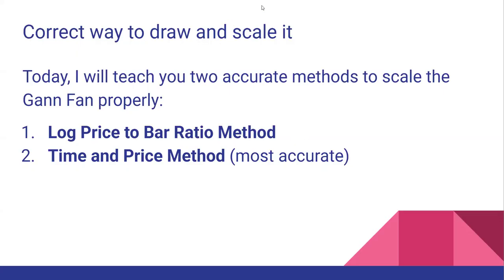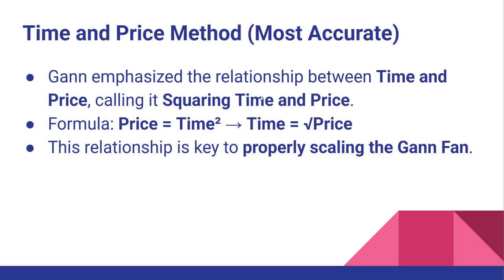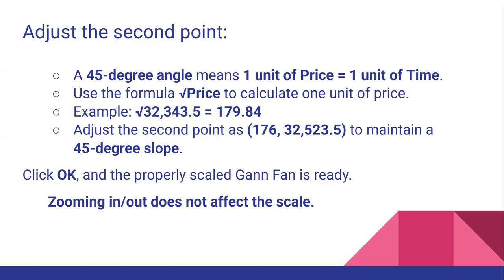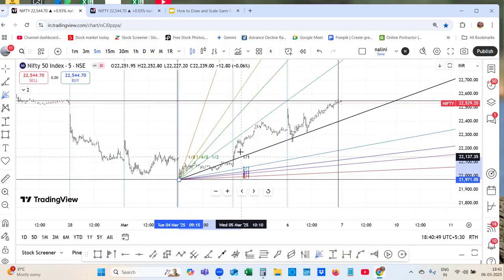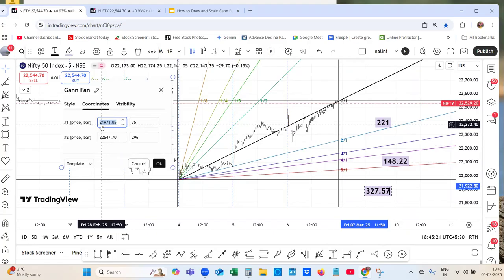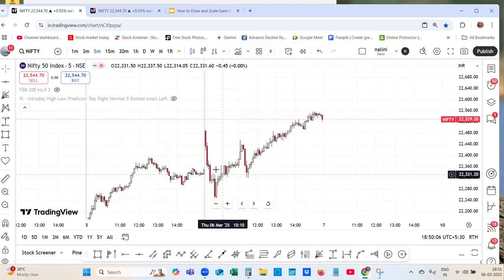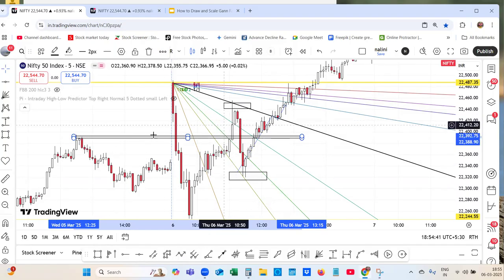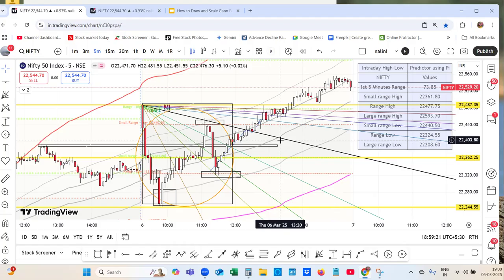🔥 The Correct Way to Scale Gann Fan – The Secret No One Told You! 🔥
📌 Unlock the Secret of Scaling Gann Fan Correctly! 📌

Everyone knows about the Gann Fan, but very few traders understand the right way to draw and scale it accurately. Incorrect scaling can mislead your analysis, but don’t worry—I’m here to reveal the truth!

In this video, I’ll teach you two powerful methods to draw the Gann Fan correctly:
✅ Method 1: Log Price to Bar Ratio – A common method, but with flaws!
✅ Method 2: Time & Price Scaling – The most accurate way to scale the Gann Fan with Gann’s concept of squaring time and price!

📊 Learn how to eliminate scaling issues when expanding or contracting your chart and ensure that your Gann Fan provides precise market levels every time!

🚀 Watch till the end to master Gann Fan scaling and improve your trading accuracy!